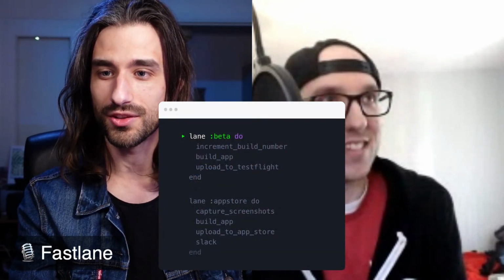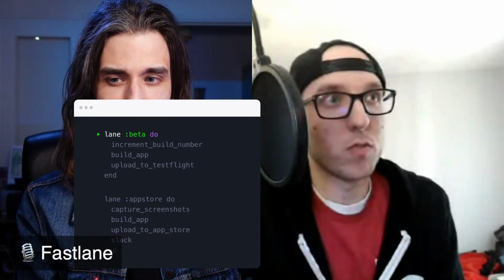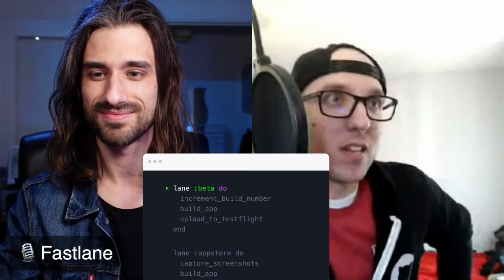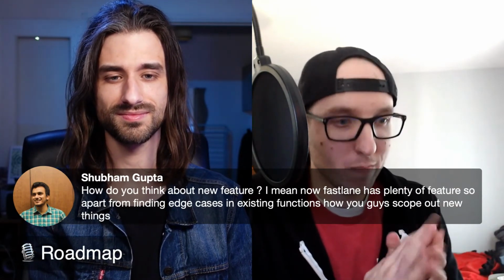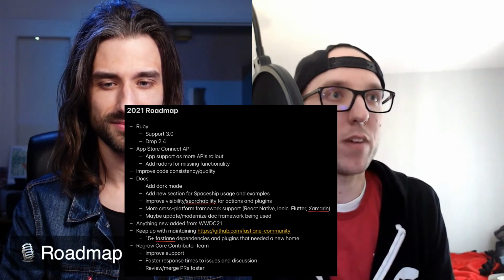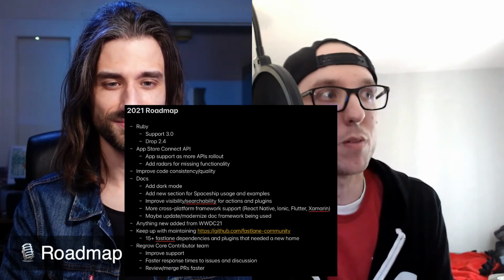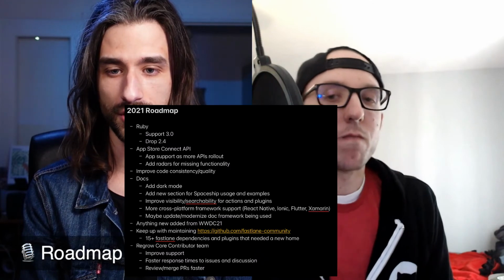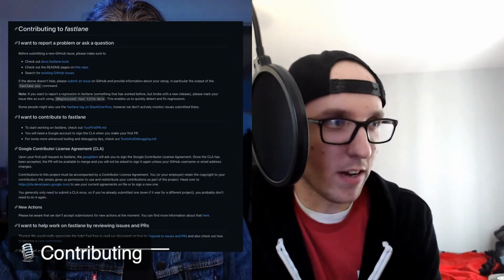Automating iOS App Deployment, Live! 🎙 with Josh Holtz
Super excited to share that my next live interview will be on April 1st 🎙

This time we’re going to talk about Automating the deployment of iOS apps, with Josh Holtz lead maintainer of Fastlane 📱

We're looking forward to meeting you in the chat 🧑🏽‍💻👨🏻‍💻👩🏻‍💻

Timecodes
00:00:00 – Intro
00:01:06 – Josh's Background
00:05:44 – Fastlane
00:29:30 – Getting Started
00:35:18 – 2-Factor Authentication
00:41:35 – Roadmap
00:51:15 – Contributing
00:54:25 – Promo & Conclusion

"Picket Fences''
Jay Man - OurMusicBox